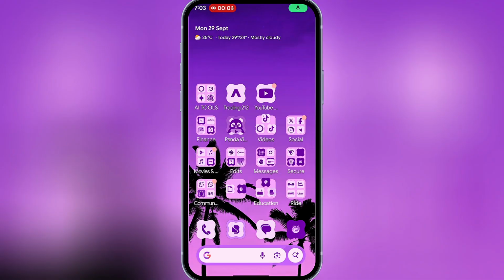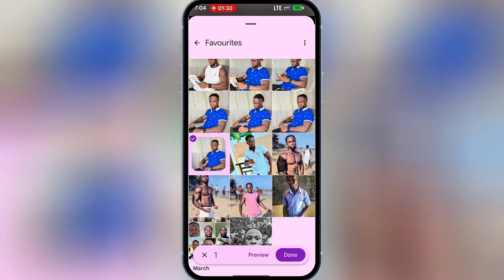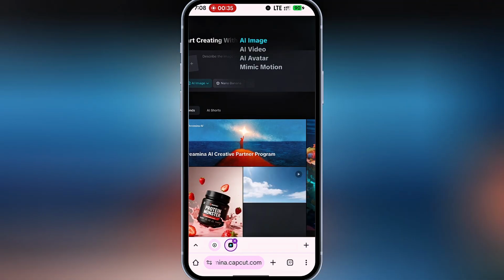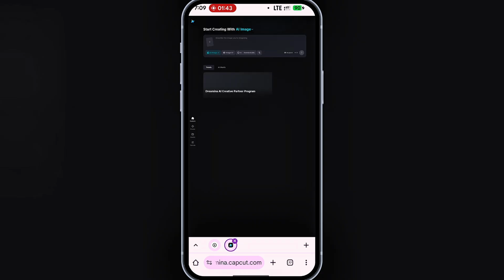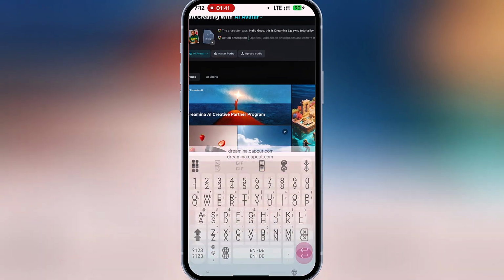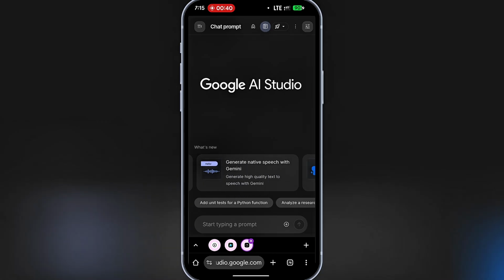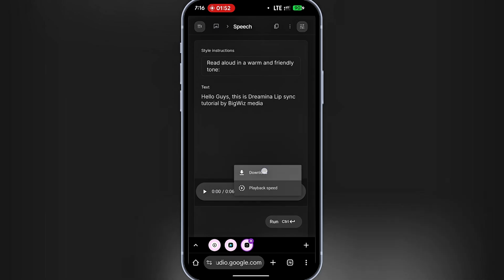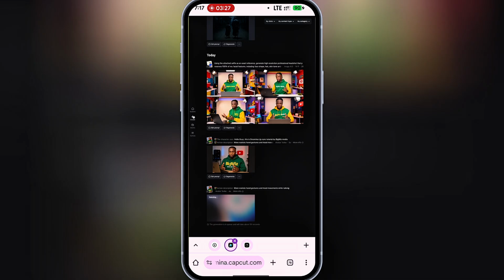FREE AI Lip Sync Tool BETTER Than Heygen & Hedra? | Dreamina AI Step-by-Step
Unlock the power of Dreamina AI, the free AI lip sync tool that many say is even better than Heygen and Hedra! In this step-by-step tutorial, I’ll show you exactly how to create ultra-realistic talking avatars that move their lips perfectly to your voice — all without paying a cent.

Whether you’re making YouTube videos, social media content, or professional AI avatars, this guide will help you set up Dreamina AI quickly and use it as the perfect Heygen alternative and Hedra alternative.

🚀 What you’ll learn in this video:

How to access Dreamina AI for free

Step-by-step tutorial to lip sync avatars

Why Dreamina AI is the best free alternative to Heygen & Hedra

Tips to get the most natural, realistic lip syncing results

Perfect for creators, marketers, and anyone looking for AI avatar lip sync software free of charge.